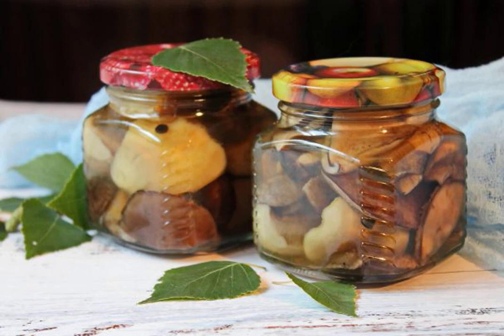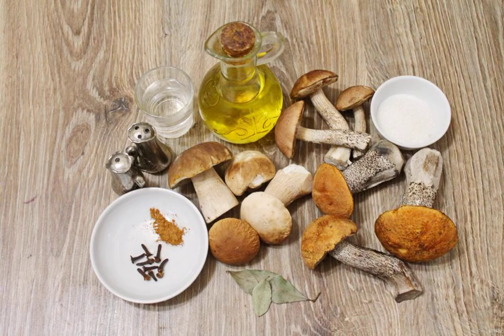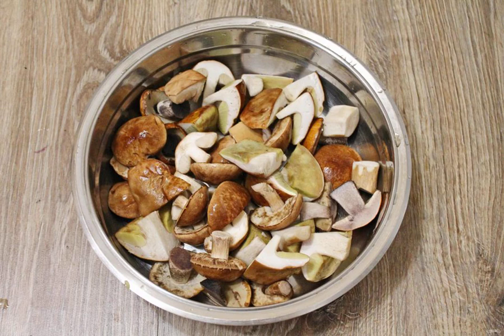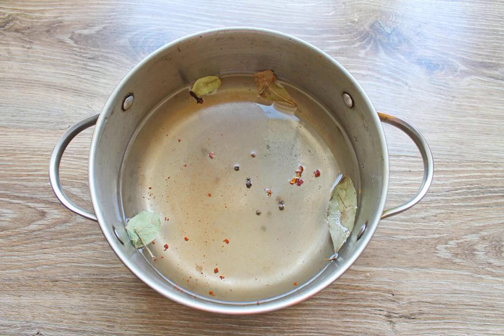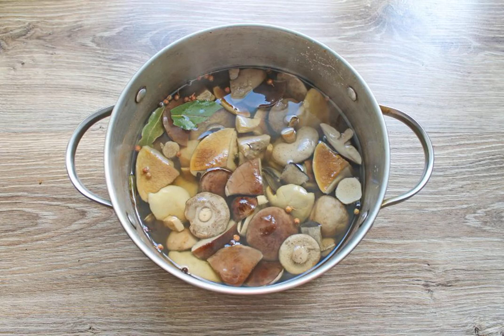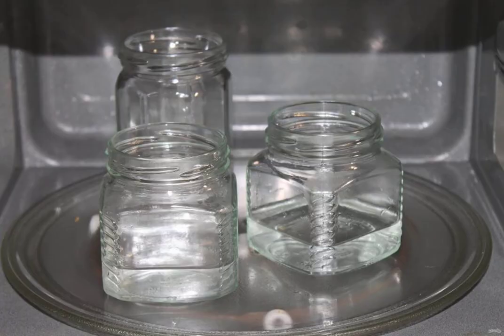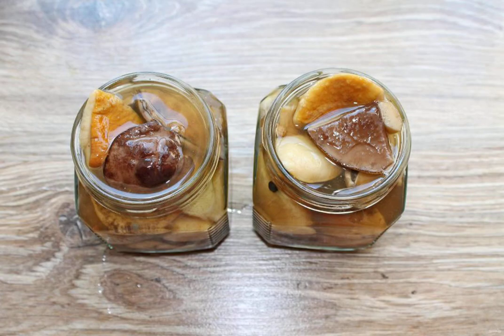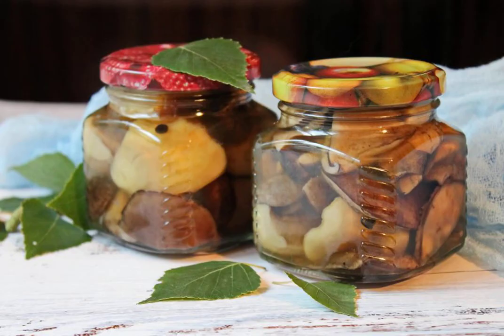Mushroom assortment. Simple classic recipes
If there are not so many mushrooms in your basket, and they are all strong, but different, prepare a mushroom assortment from them. It is wonderful to open such a jar and enjoy all the mushrooms at once in winter.

Ingredients:
Forest mushrooms — 2 Kilograms (assorted), Water-1 Liter, Bay leaf-3 Pieces, Sugar-5 teaspoons, Vinegar 70% - 2 teaspoons, Salt-4 teaspoons, Cloves-3 Pieces, Cinnamon-1.5 Grams (ground), Black pepper-8 Pieces (polka dots),